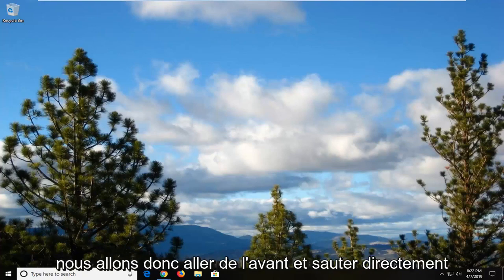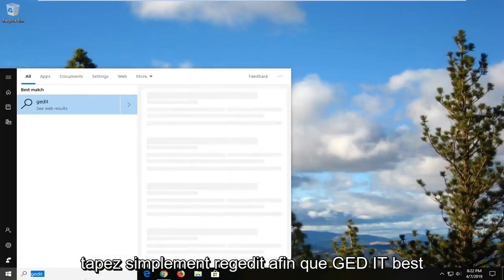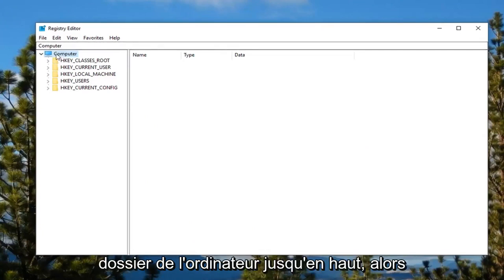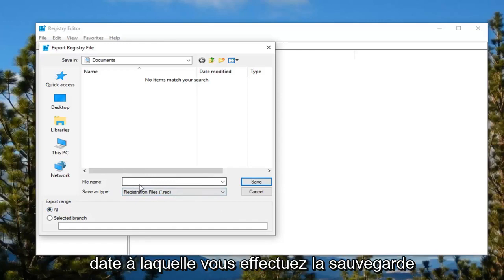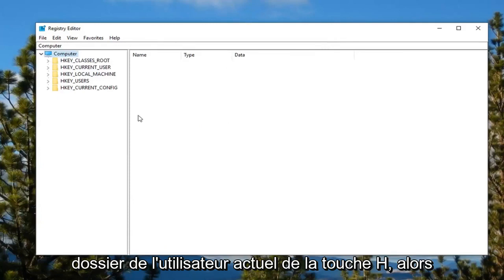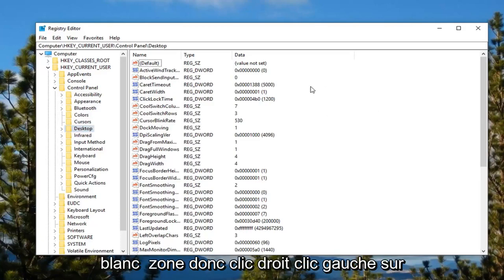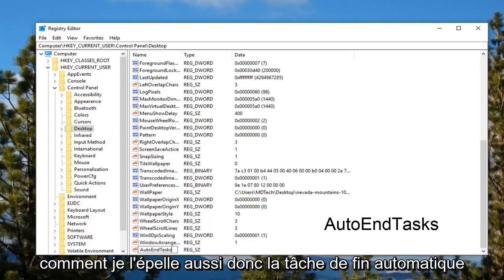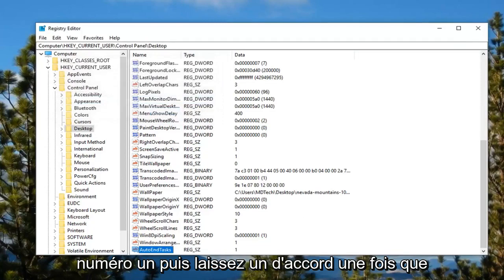Cette application empêche l'arrêt de Windows 10 [Résolu]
Comment désactiver l'écran "Cette application empêche l'arrêt ou le redémarrage" [Tutoriel]

Nom de la chaîne : AutoEndTasks
Valeur de chaîne : 1

Certains utilisateurs de Windows signalent qu'une application empêche l'arrêt. La plupart des utilisateurs concernés signalent qu'aucun nom n'est associé à l'application (juste une icône) lorsque l'erreur "Cette application empêche l'arrêt" apparaît. Ce message d'erreur apparaît lorsque vous essayez d'arrêter Windows et qu'une application tierce contient des données non enregistrées. Ce comportement est signalé sur Windows 7, Windows 8.1 et Windows 10.

Problèmes abordés dans ce tutoriel :
cette application empêche l'arrêt ou le redémarrage
cette application empêche l'arrêt sans nom
cette application empêche l'arrêt de Windows 8.1
cette application empêche l'arrêt de windows 10 sans nom
cette application empêche l'arrêt de windows 10